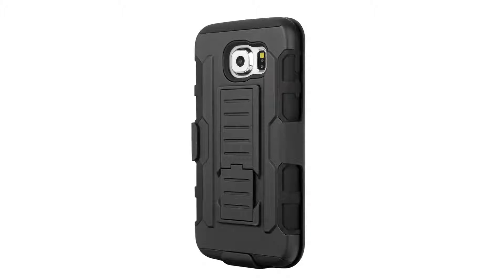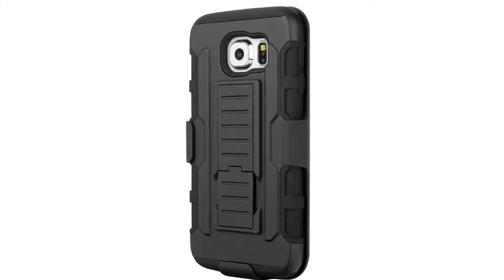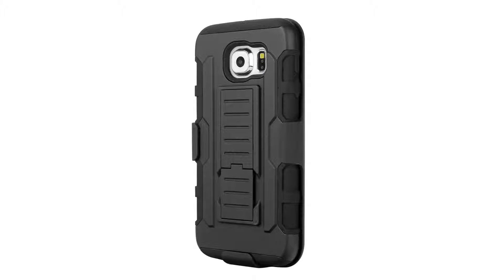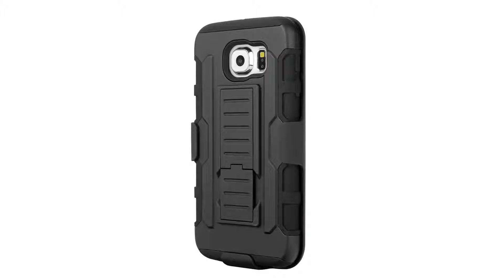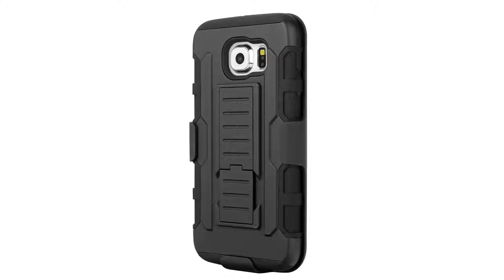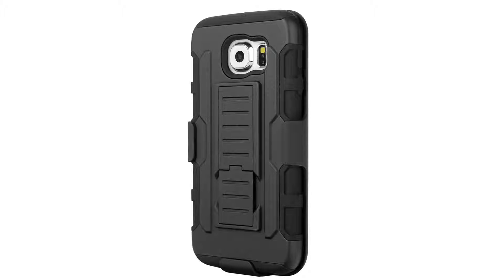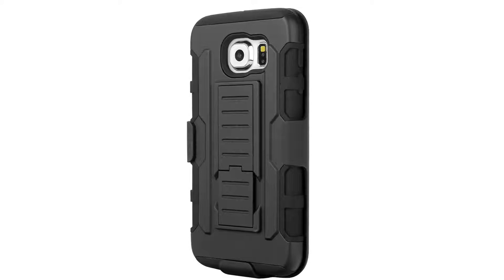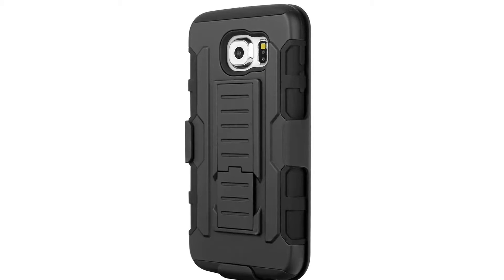Full Body Protective Case with Kickstand for Samsung Galaxy Note 5